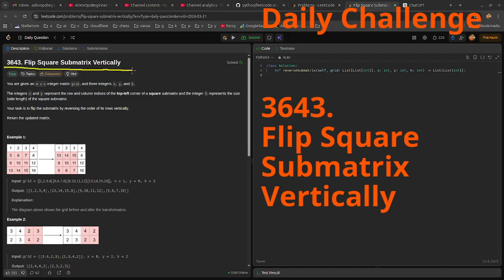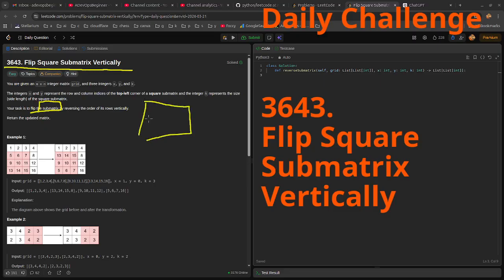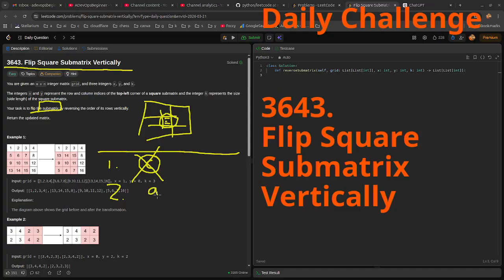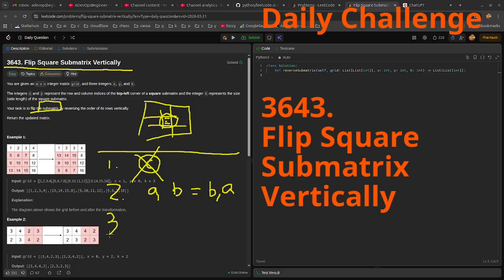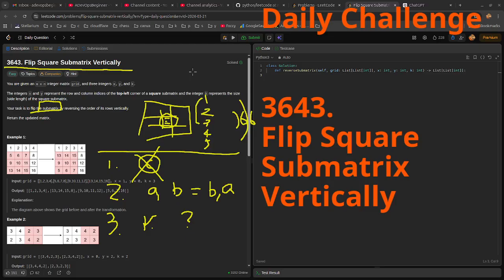Leetcode Daily Challenge 3643. Flip Square Submatrix Vertically